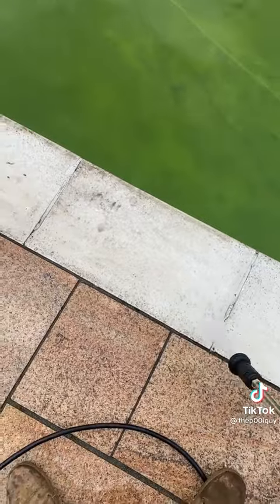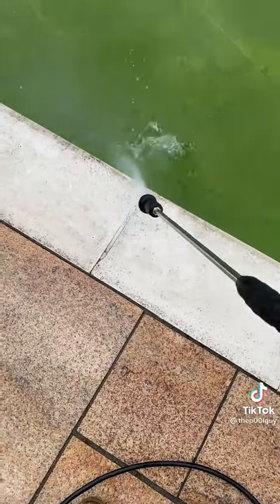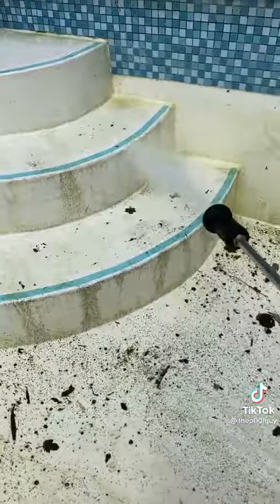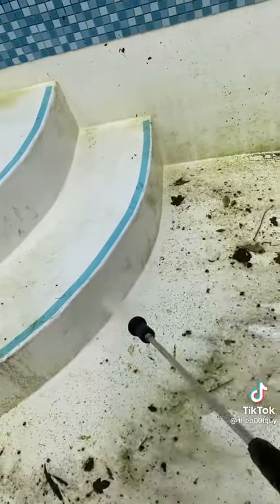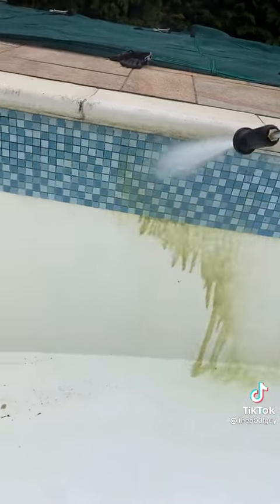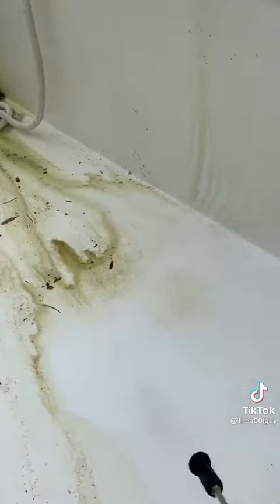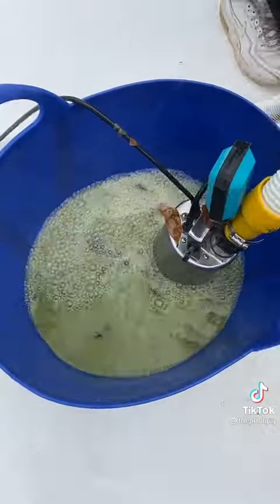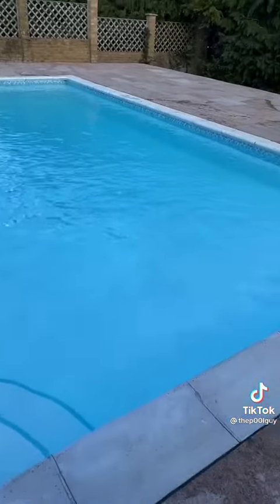Satisfying Video To Help You Relax & Sleep Better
• Best Oddly Satisfying Video for Sleep & the Relaxation of your Nerves

• Satisfying

Relax & Satisfying is the leading satisfying media network. We create, license & distribute oddly satisfying videos. An oddly satisfying video portrays scenes, actions or processes that manifest qualities such as: order, harmony, symmetry, smoothness, beauty & perfection. If you film or have filmed such oddly satisfying videos, you can submit or sell them to us.